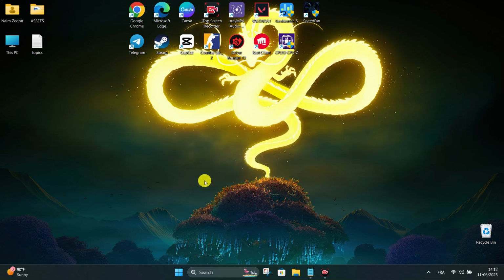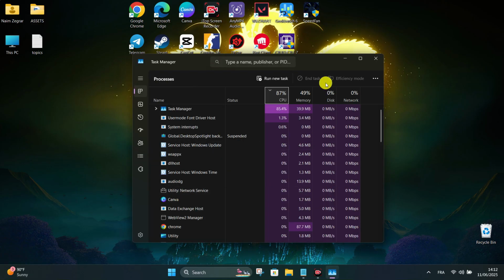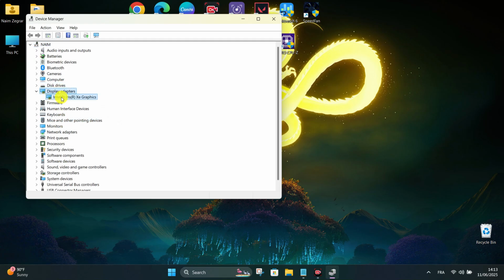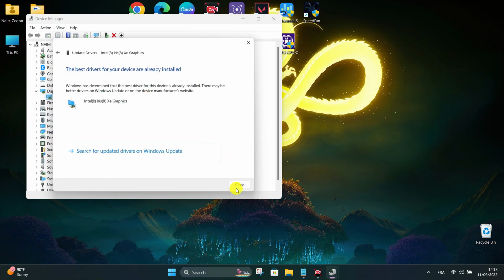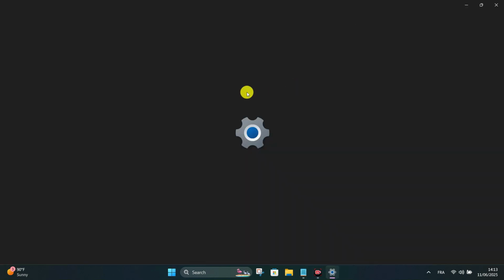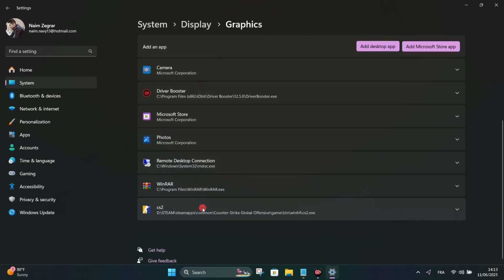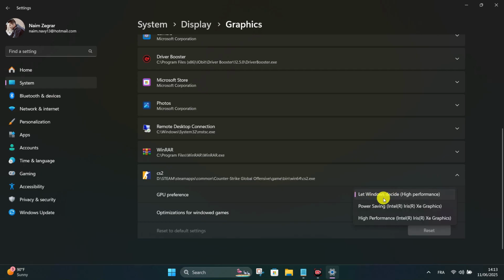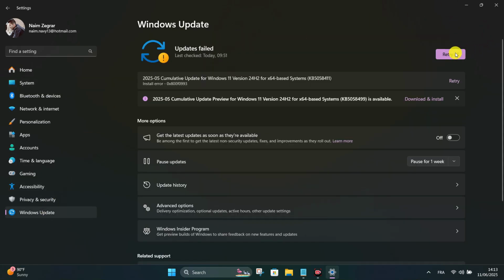How to Fix Games Not Using GPU in Windows 11/10 | Use Dedicated Graphics Card!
Are your games using the CPU or integrated graphics instead of your dedicated GPU? 😡 In this quick and easy guide, I’ll show you how to force games to use your NVIDIA or AMD GPU in Windows 11 and 10. 🛠️

✅ What you’ll learn:

How to assign GPU manually using Windows settings

NVIDIA/AMD Control Panel setup

How to check which GPU a game is using

Optimizing GPU performance

Fixing low FPS caused by wrong GPU usage

🔥 Perfect for fixing games not using GPU like Fortnite, GTA, Valorant, COD, and more.

💻 Works for both laptops and desktops!